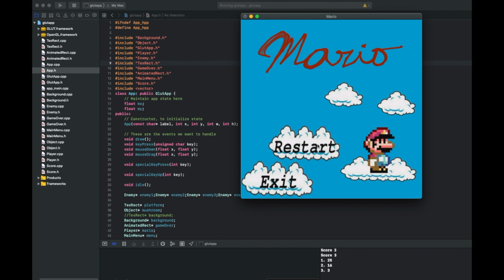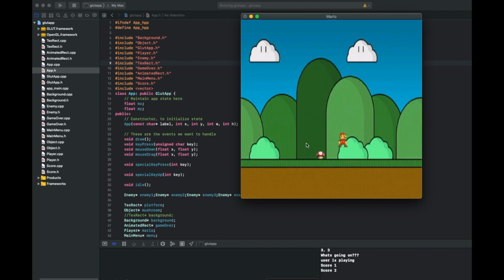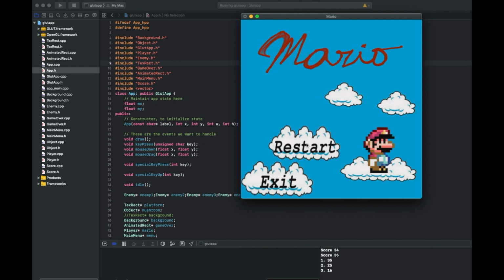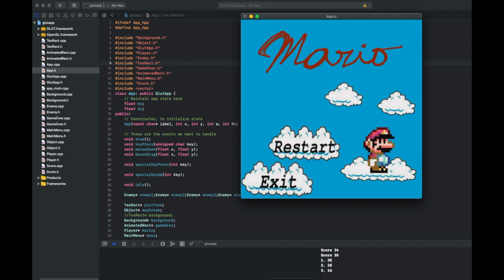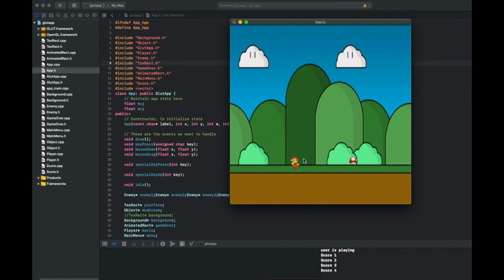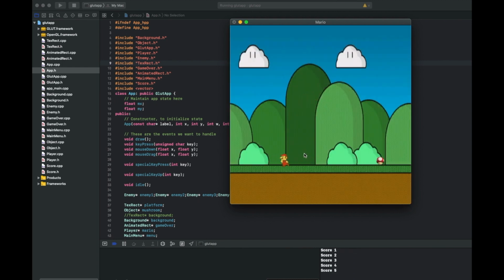The Project that Got ME INTO GOOGLE | Super Mario Project Edition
Project Development Workshop to Build YOUR CODING PORTFOLIO!!!
I wanted to share some of the projects I created throughout my years at college. These projects helped me get notice by tech companies and put my foot in the door when it came to interviewing and passing the pre-screening stages of most companies.

In this video, I do a deep dive into the coding projects that I had on my resume when I applied and was accepted to Google.
I also share tips for creating great projects and what to focus on when coding and designing your projects.

Tech companies, especially, like to use rubrics for grading projects and their impact. These grading rubrics include areas in:
- Algorithm design & complexity
- Coding Style
- Design
- Testing

This Week in Tech, hosted by The Hardest Working Man in Tech, Jose Herrera, is a show all about Tech! Today, we bring another episode recapping the latest news in tech from BIG Tech Firms to SMALL Startups. We cover the breaking news coming out of these companies and what it means for you as an Engineer and consumer! We also discuss various Engineering topics including tech history & latest trends in things like AI & AR / VR.